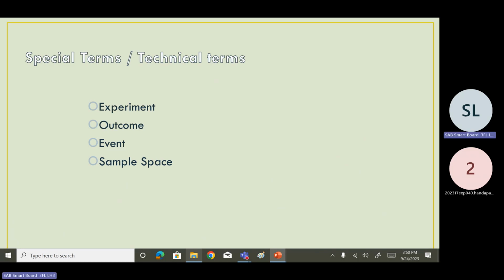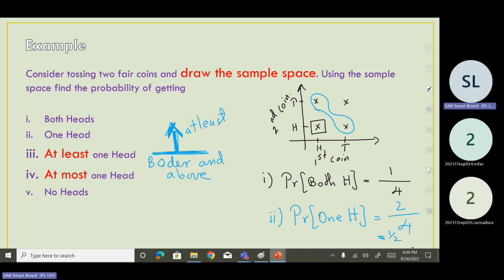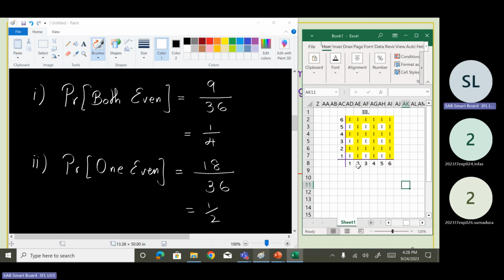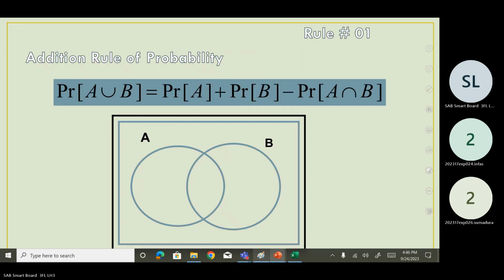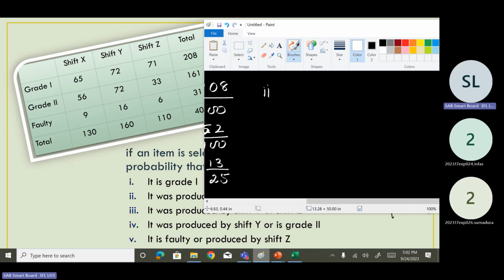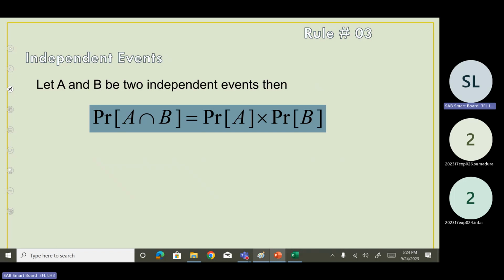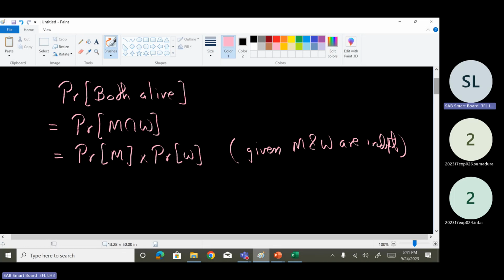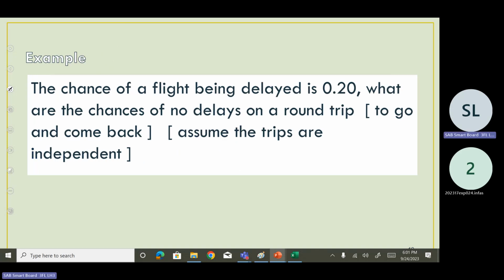BSAA 12052 Business Statistics & Forecasting - 17B EXP-2023.09.24